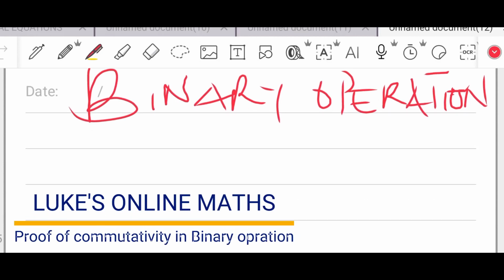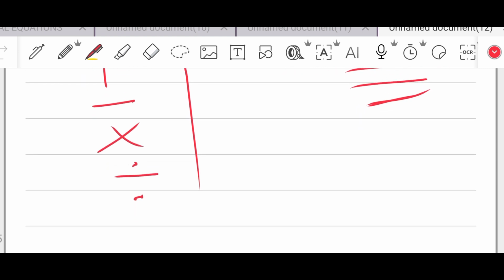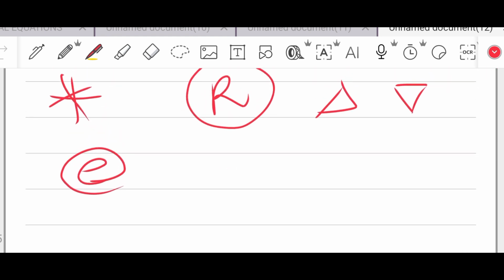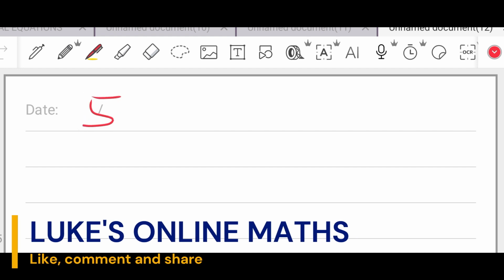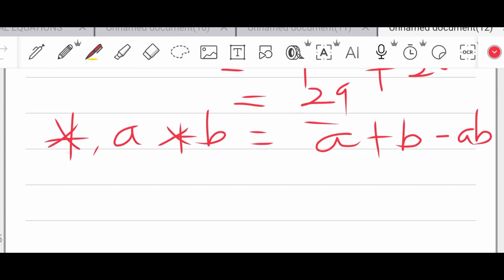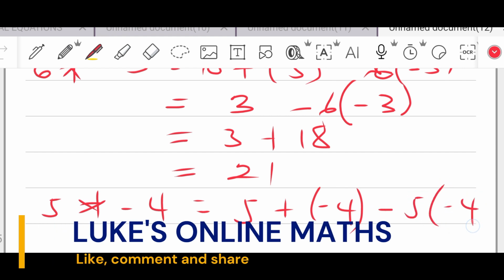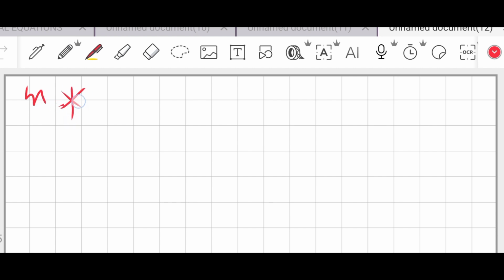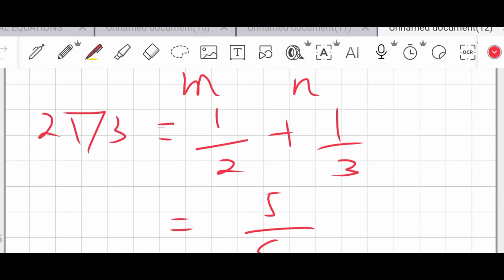Introduction to Binary Operations | Easy Explanation with Example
Learn the introduction to binary operations in mathematics with clear explanations and simple examples. This video covers binary operations on sets, rules, and tables, perfect for WAEC, SHS, and university students.
introduction to binary operation,
binary operation,
binary operations explained,
binary operation on sets,
binary operation examples,
binary operation mathematics,
abstract algebra basics,
algebra tutorial,
operations on sets,
binary operation table,
WAEC mathematics,
SHS maths,
university mathematics,
easy math lessons,
prism maths